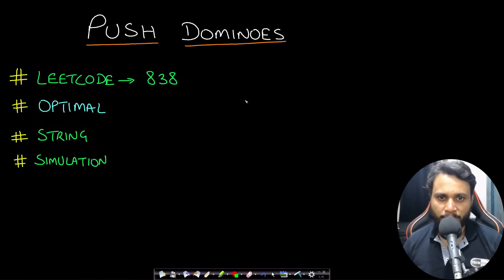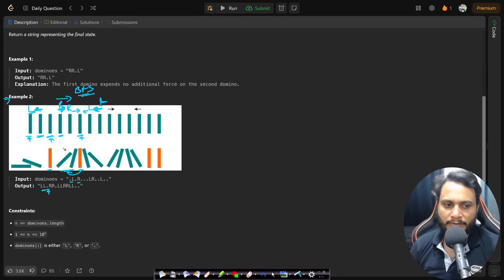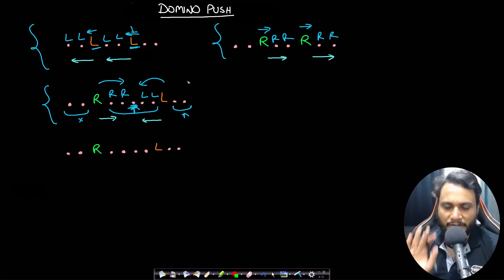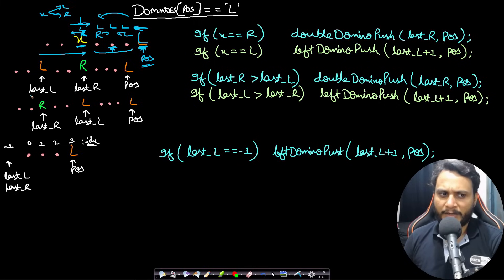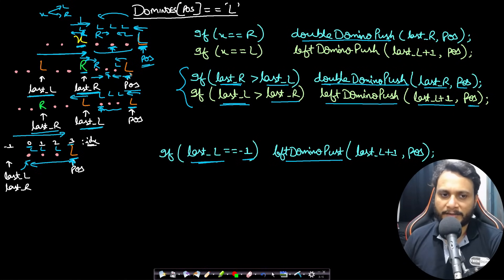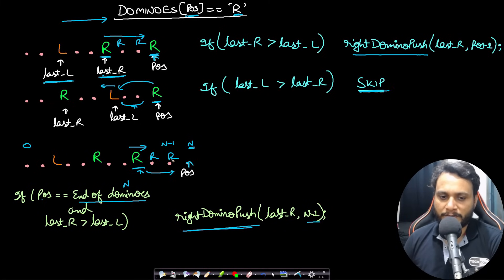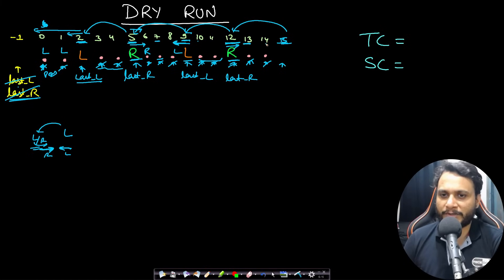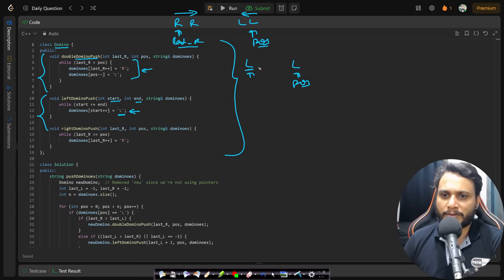Push Dominoes | Leetcode 838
This video explains Push Dominoes using the string simulation approach.